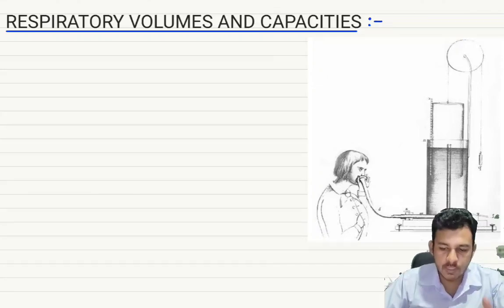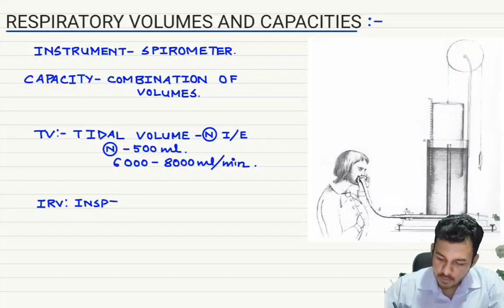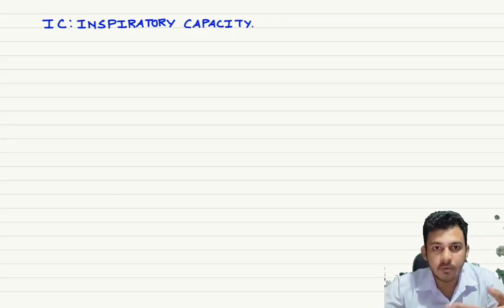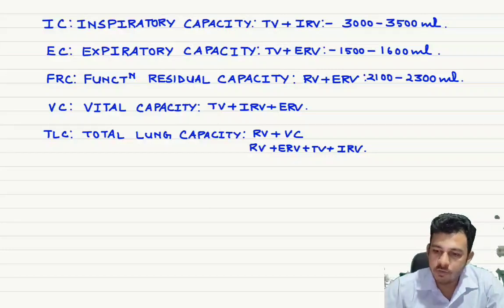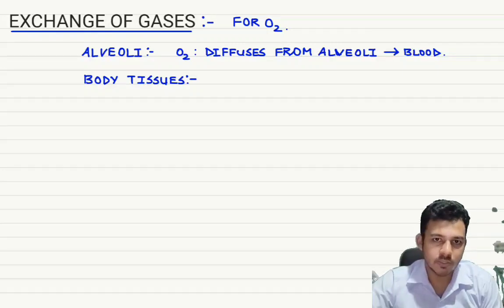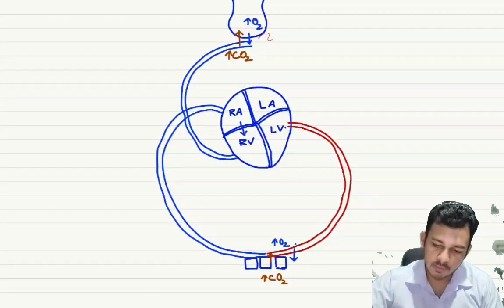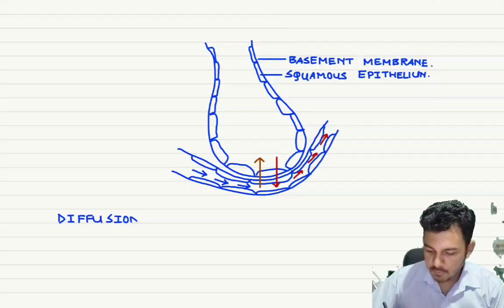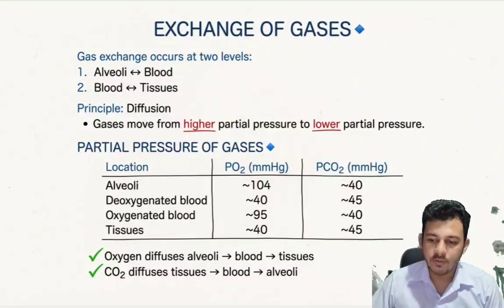Breathing & Exchange of Gases | Part 2 | NEET UG Zoology Made Easy | Dr. Pranjal Borah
In this Part 2 of Breathing and Exchange of Gases, we go deeper into the core physiological mechanisms that are extremely important for NEET UG and frequently tested in MCQs.

This lecture is a direct continuation of Part 1, so make sure you’ve watched that before starting this video.

📌 Topics Covered in Part 2:

✔️ Mechanism of breathing – inspiration & expiration
✔️ Role of diaphragm and intercostal muscles
✔️ Intrapulmonary & intrapleural pressure changes
✔️ Exchange of gases at alveoli and tissues
✔️ Partial pressure gradients (O₂ & CO₂) – NCERT based explanation
✔️ Factors affecting diffusion of gases
✔️ Common NEET traps & conceptual mistakes

✨ The explanation is simple, visual, and exam-oriented, with special focus on NCERT lines, diagrams, and PYQ-relevant concepts.

• NEET UG 2025/2026 aspirants
• Class 11 Biology students
• Students struggling with respiratory physiology concepts